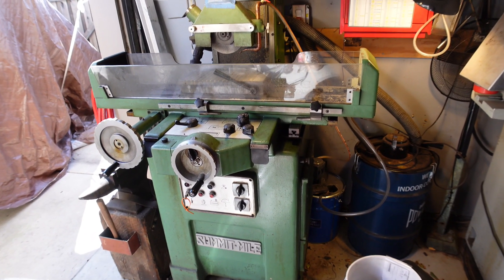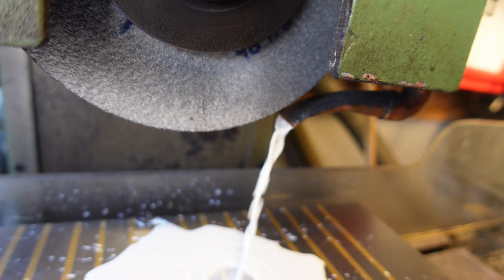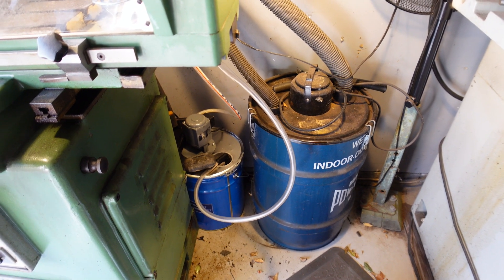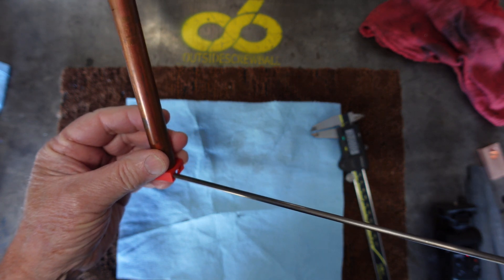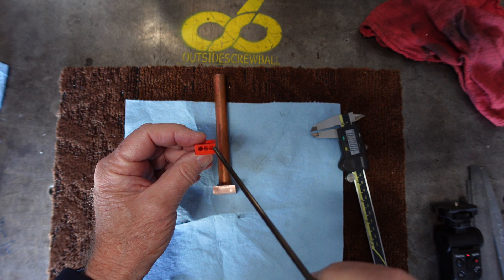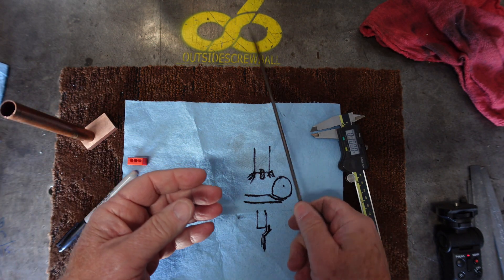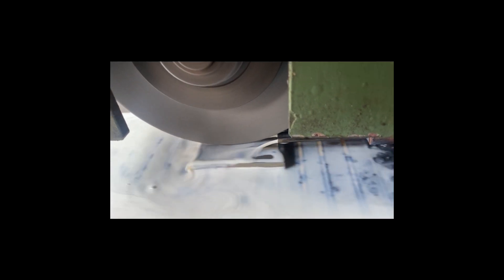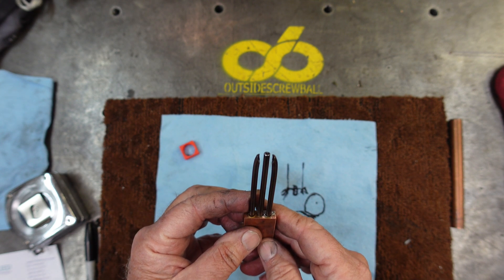Surface Grinder UPGRADE adding Flood Coolant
This is a quick video that discusses the addition of flood coolant to my surface grinder and the construction of nozzels.

I hope you enjoy and don't miss the end of the video. it is a treat!!